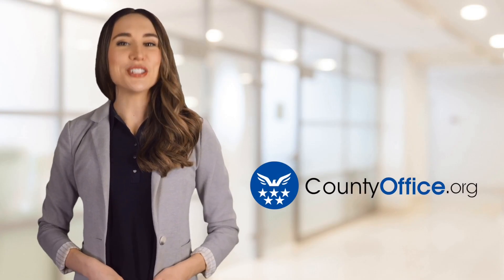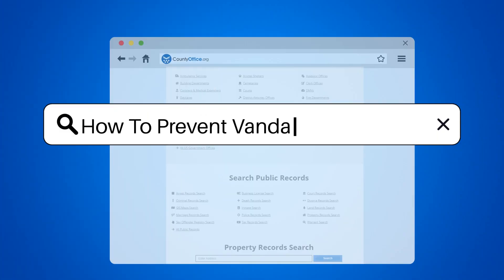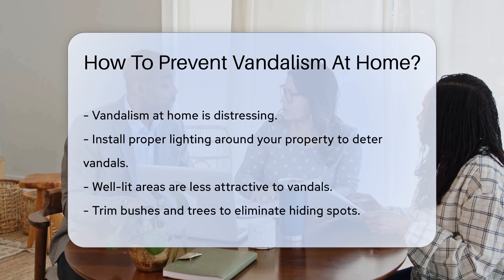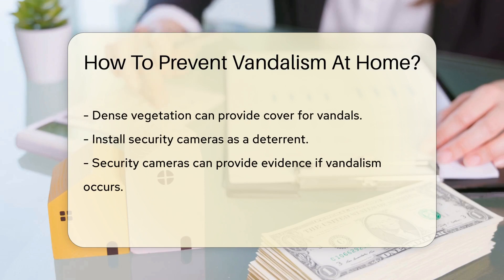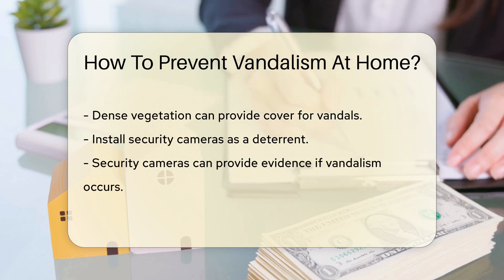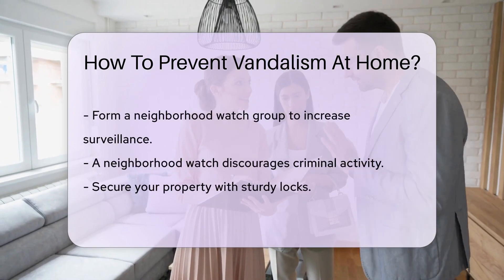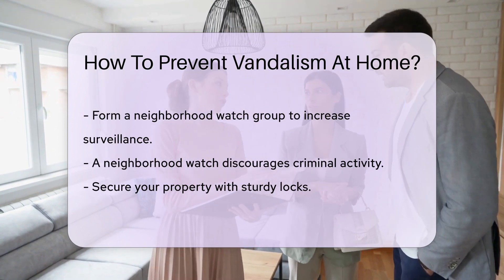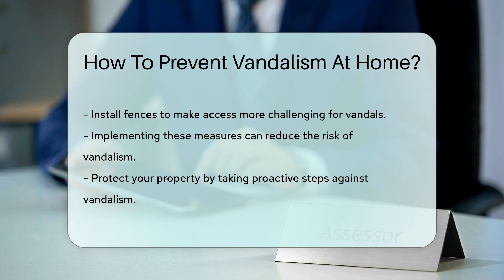How To Prevent Vandalism At Home? - CountyOffice.org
How To Prevent Vandalism At Home? In this video, we explore effective strategies to prevent vandalism at home. Proper lighting, trimming bushes, installing security cameras, forming a neighborhood watch group, and securing property with locks and fences are vital measures to safeguard your home. By implementing these preventive tactics, you can significantly reduce the risk of vandalism and protect your property from potential damage.